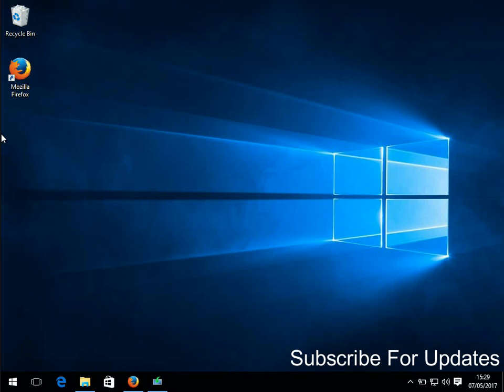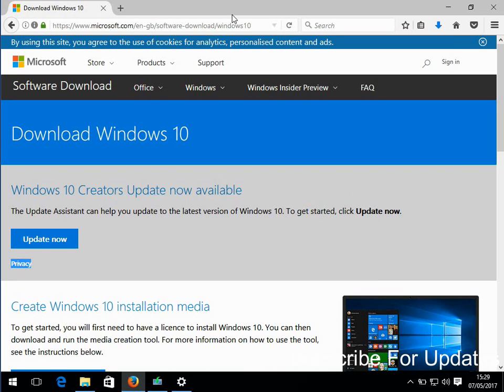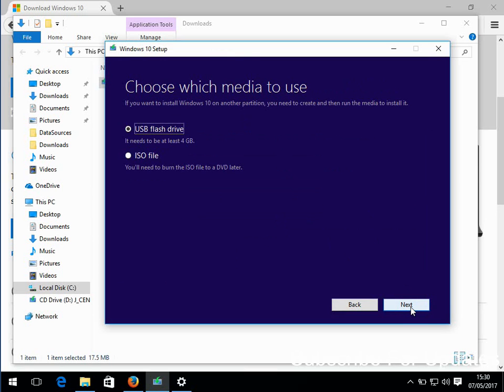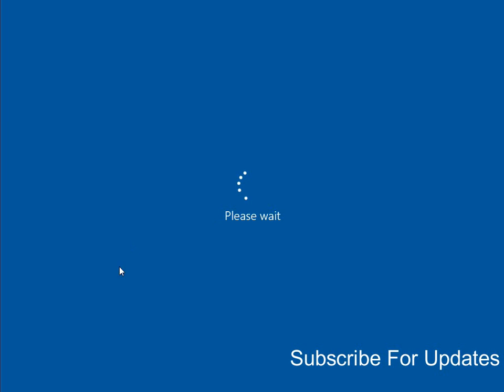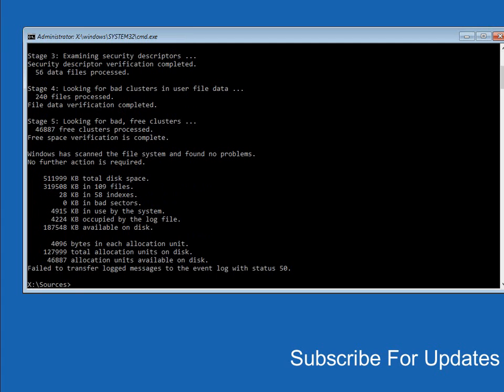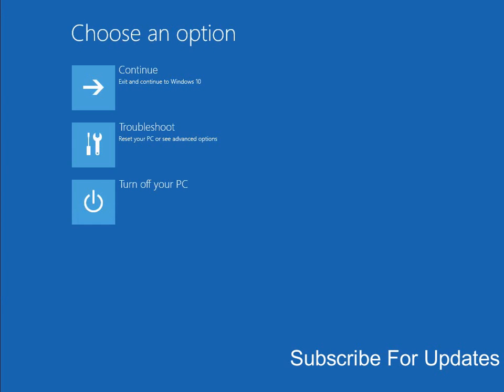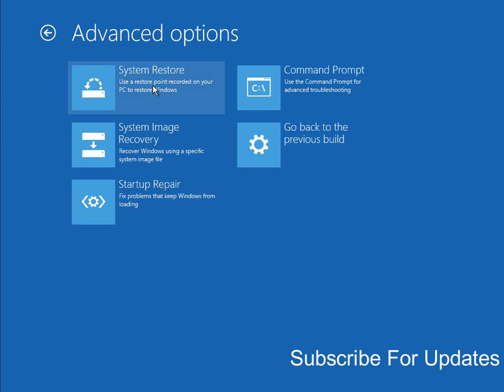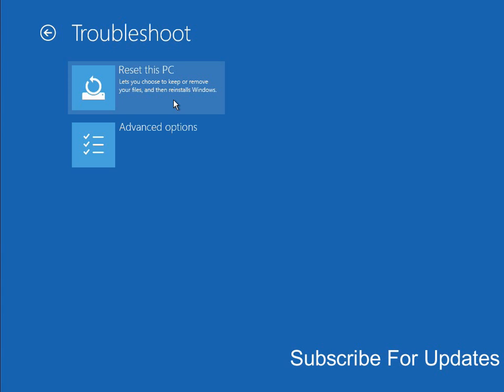Repair Windows 10 Using Automatic Repair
In this video I will show you how to repair windows 10 using automatic repair tool which is built in to windows 10.

Is your machine suffering from startup issues? Hanging at  Blackscreen, Bootloop, Infinite Loading then this is the video for you. I will show you how to easily resolve all these issues.

If you can boot to your windows desktop click on start then settings, update and security, recovery, click on restart now under advanced start-up.

If you can not boot to your desktop you need to put your windows 10 install DVD in to your machine and boot to it. If you dont have your windows 10 install DVD go and click on the "Download Tool Now" link then follow the prompts to create a bootable USB drive or DVD, then boot to that media.

On the main menu select your language then click next, click repair your computer, troubleshoot, advanced options then open command prompt.

In the command prompt type in chkdsk C: /f /r when the scan has finished reboot your machine and hopefully your machine will boot correctly now.

If you are still having issues go to the advanced options menu and click on startup repair and follow the prompts and restart your machine.

If you still have issues run a system restore from the advanced options, then if that fails you can try to reset your machine.